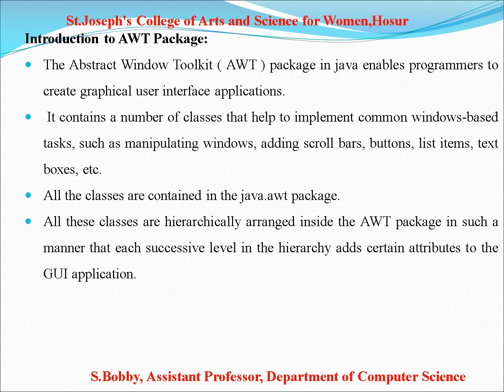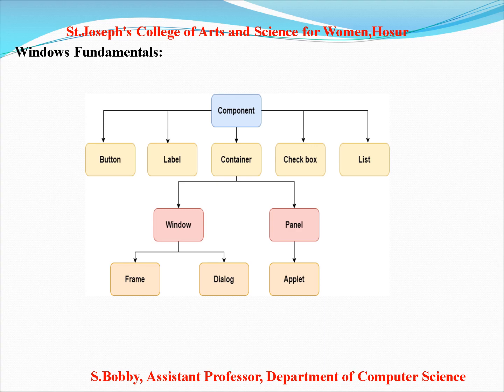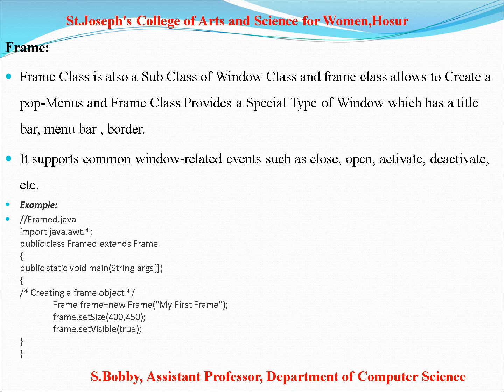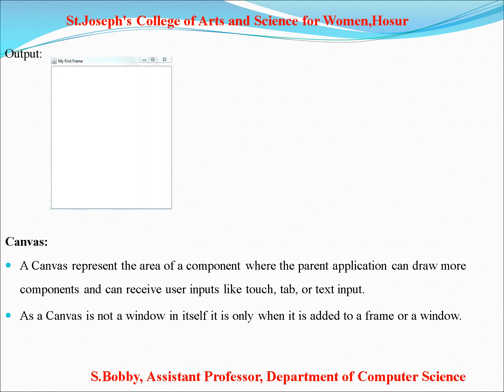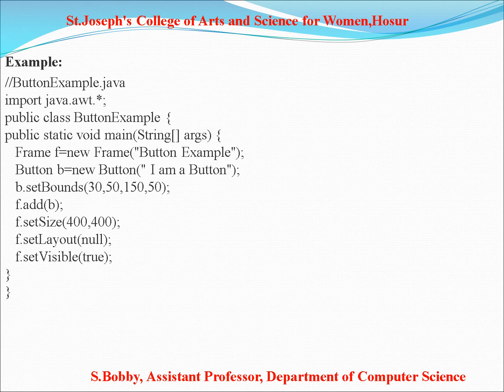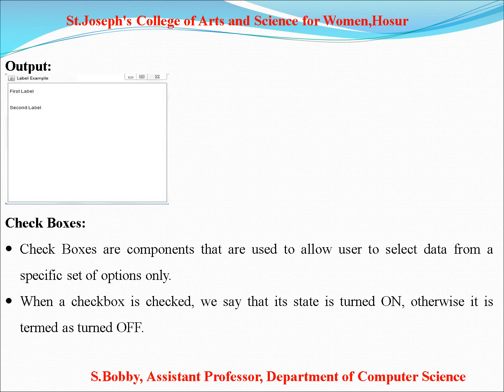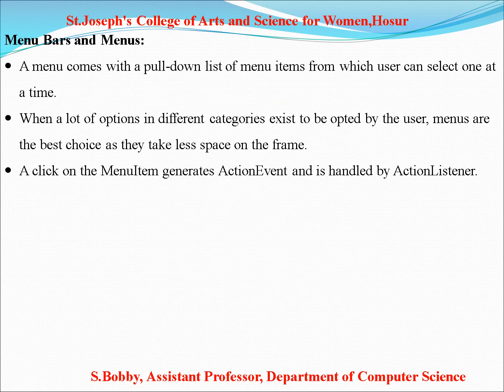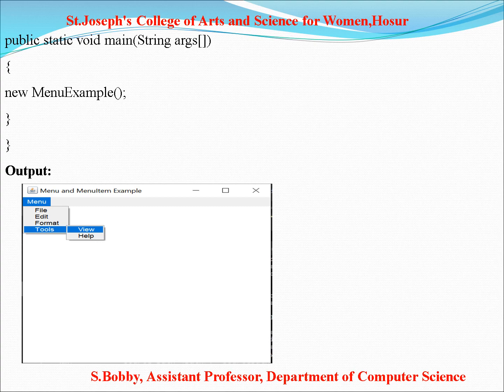AWT in java